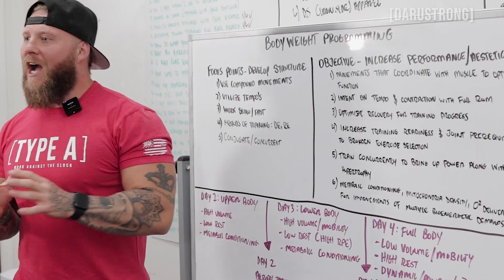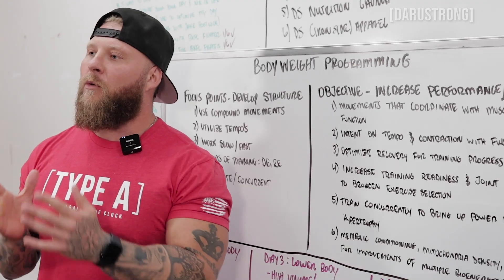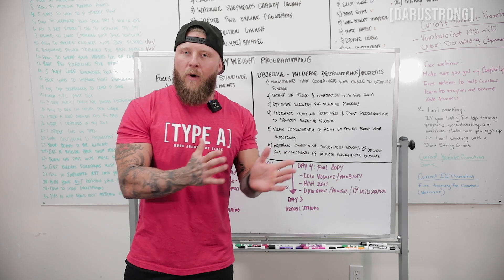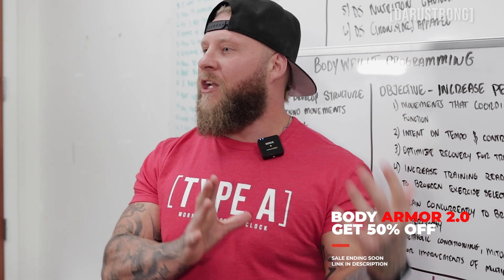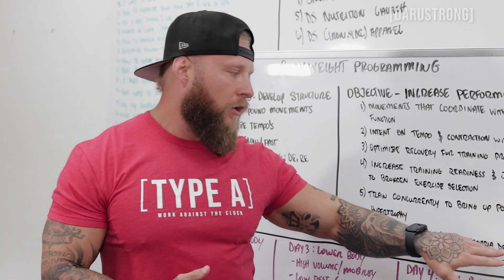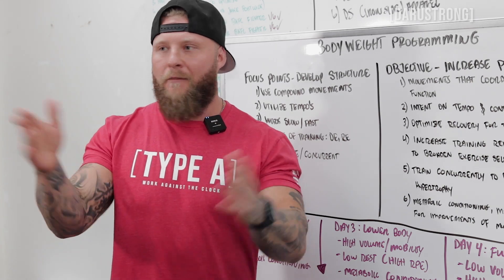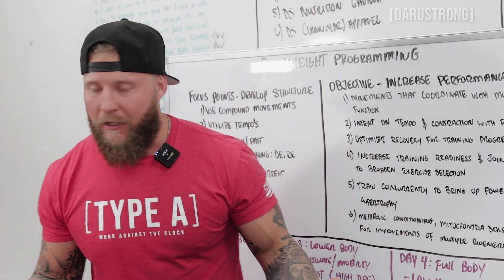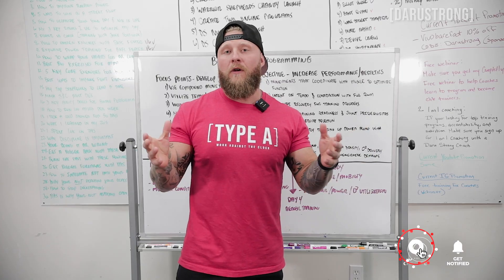How to Program for Bodyweight Training